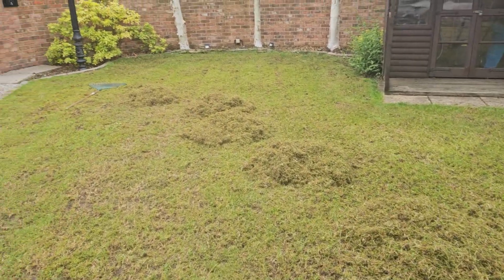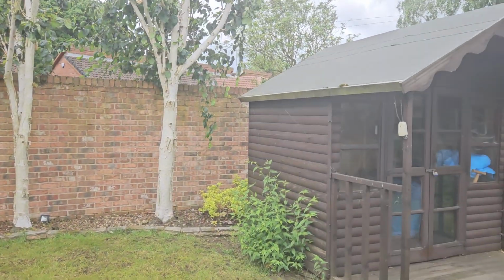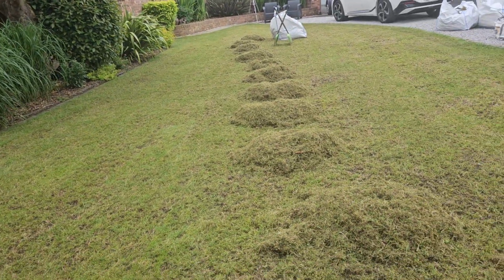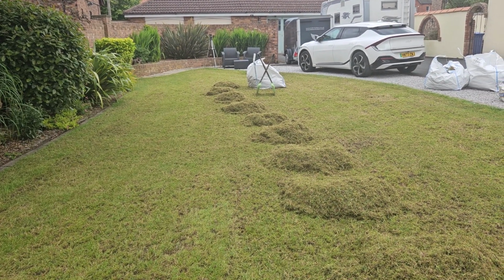Can You SCARIFY In June?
Is it OK to scarify in June? My thoughts